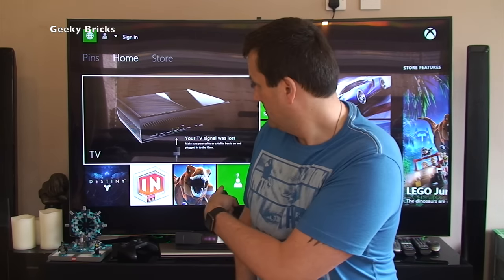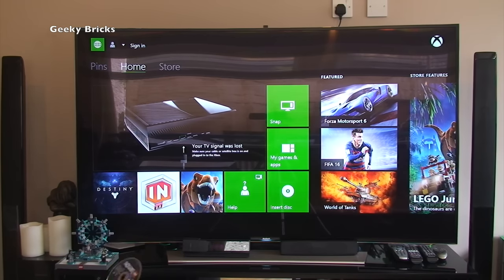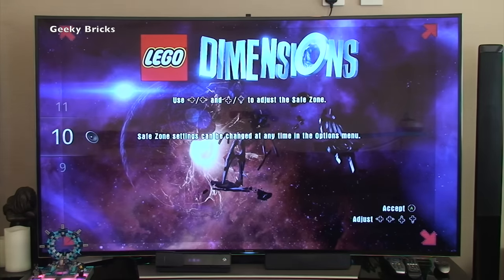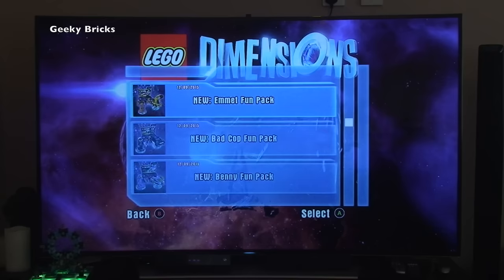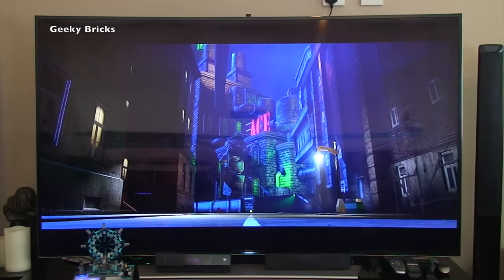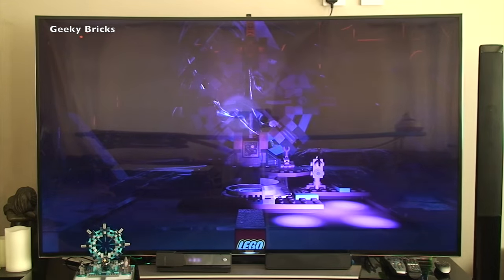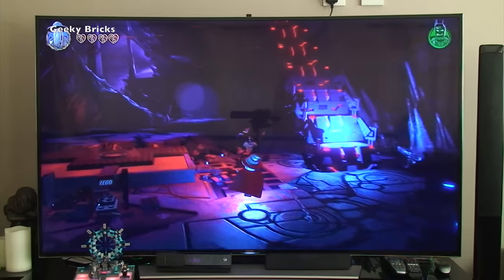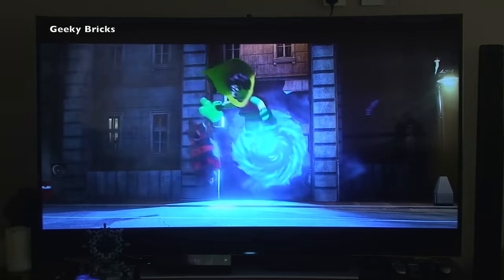LEGO Dimensions my initial view :)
Here i share my initial view of the new Lego Dimensions - apologies for the TV glare !!!  :)

Many Thanks

Geeky Bricks